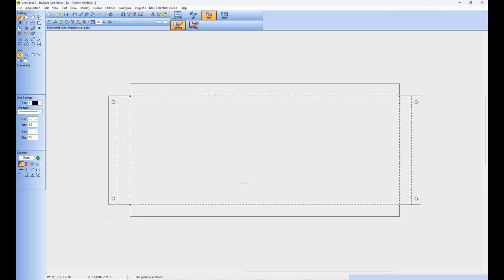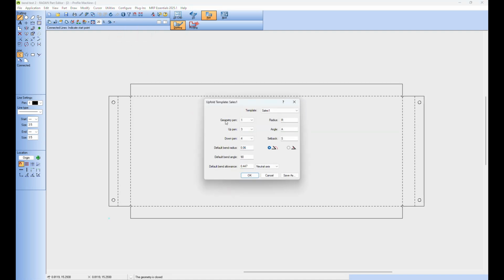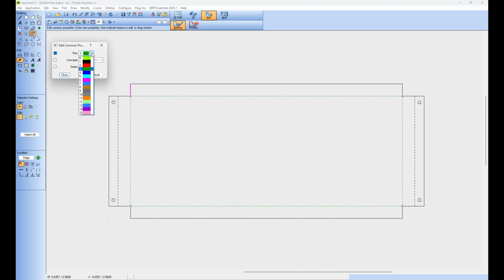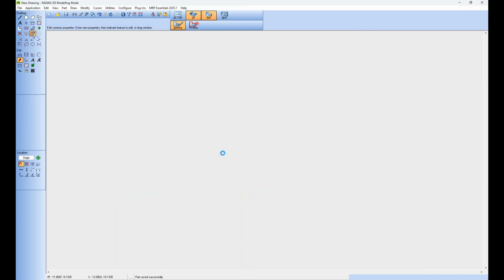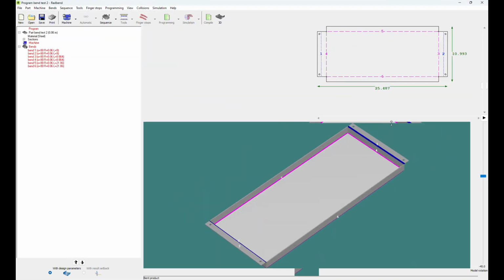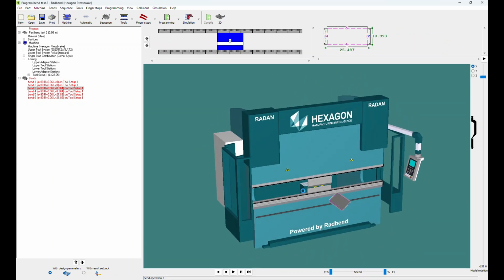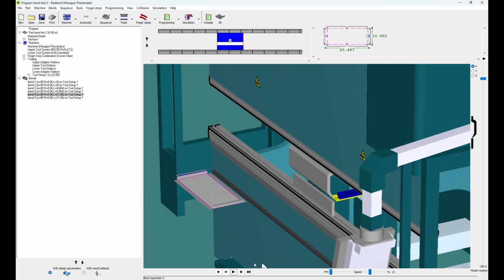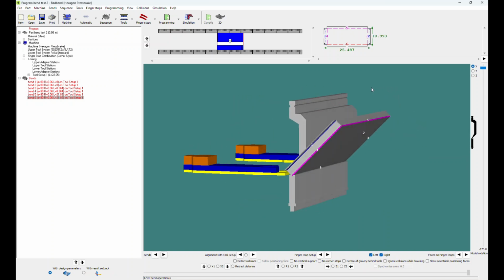Bending Parts from a DXF in SECONDS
Only with RADAN and RADBEDN can you do this with such ease.  Join us as we take a flat pattern without bend data and create a 3D model which we can bend.